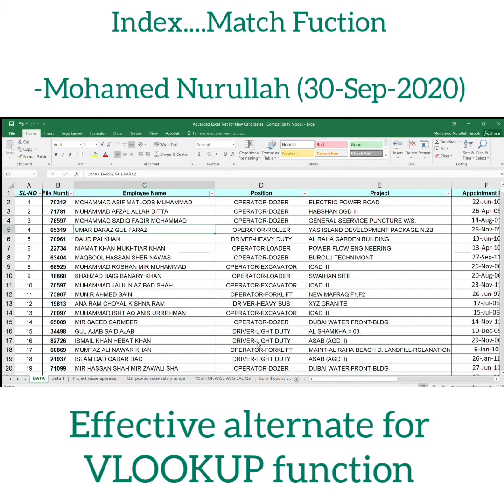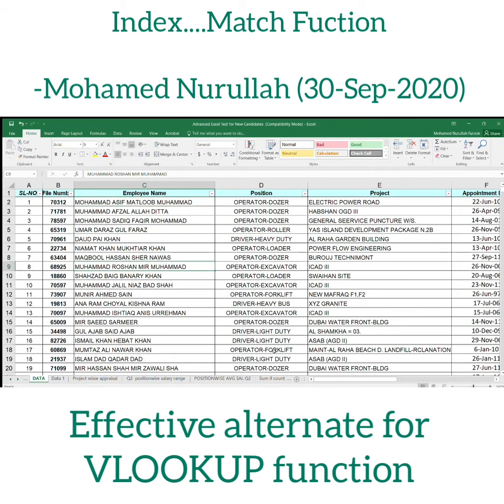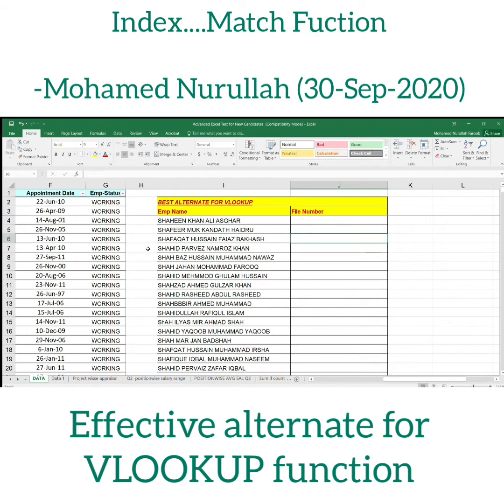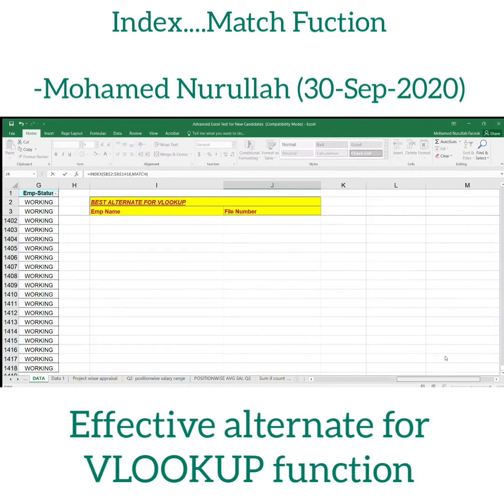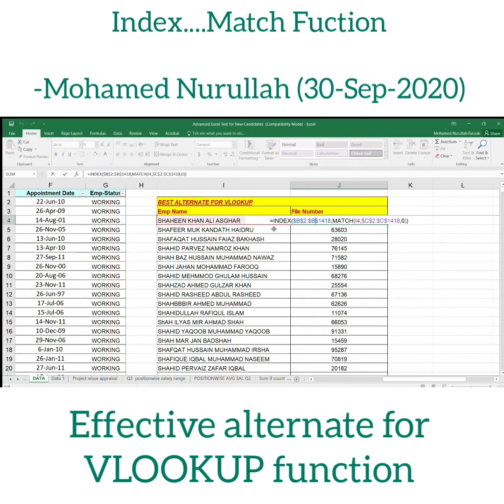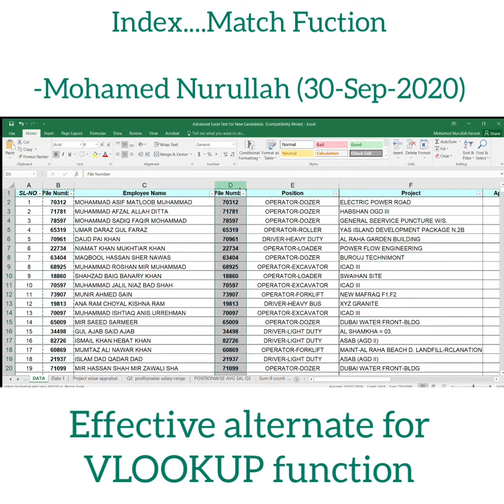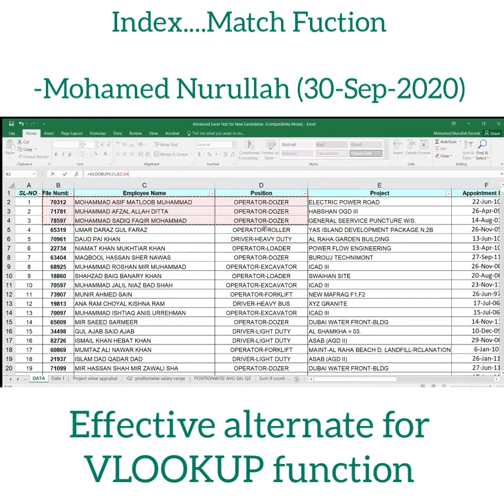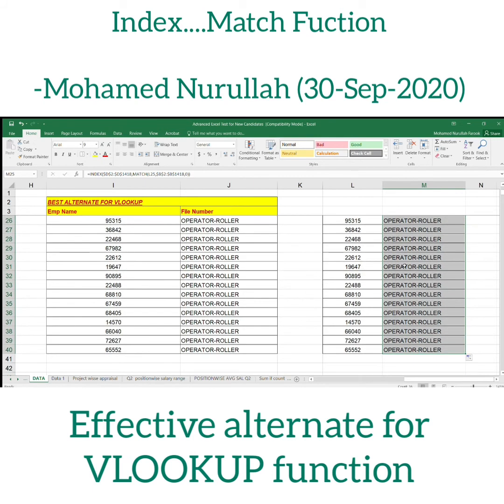Index... Match Function! Great alternate for VLOOKUP function!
Great alternate for VLOOKUP function in Microsoft Excel!